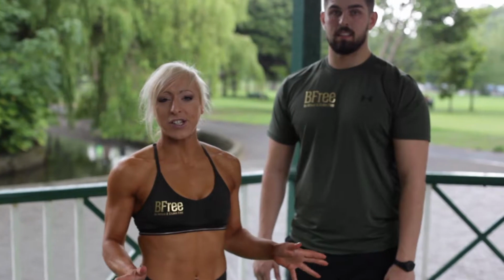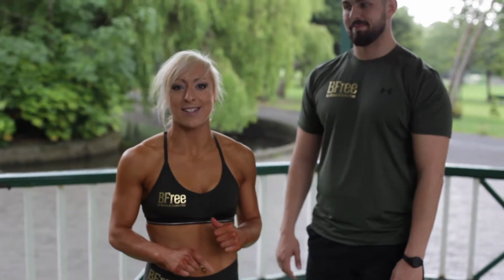BFree HIIT Workout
This quick HIIT workout will help you to get you in great shape, without the need for an expensive gym membership or 3 hours of your day! These quick, do-at-home workouts will be sure to get you moving and are a great way to start the day.